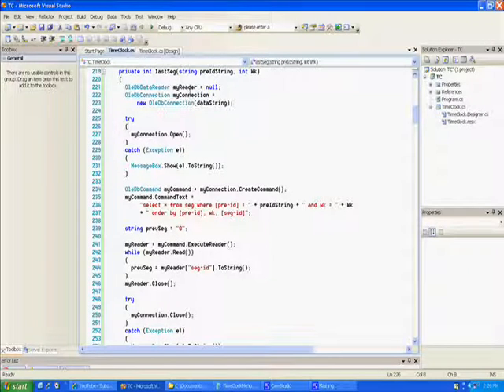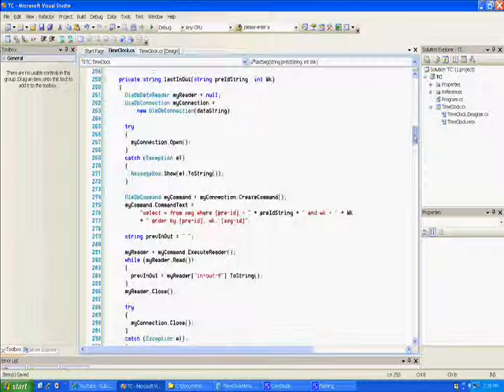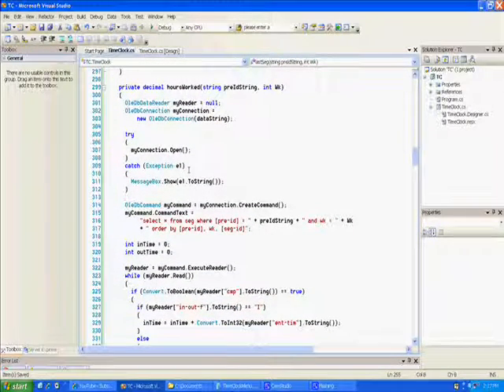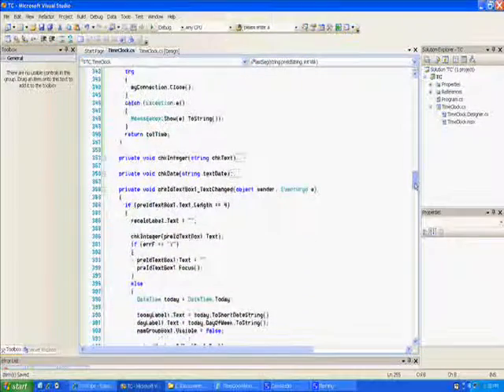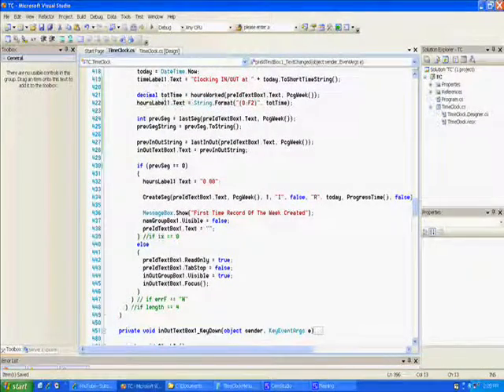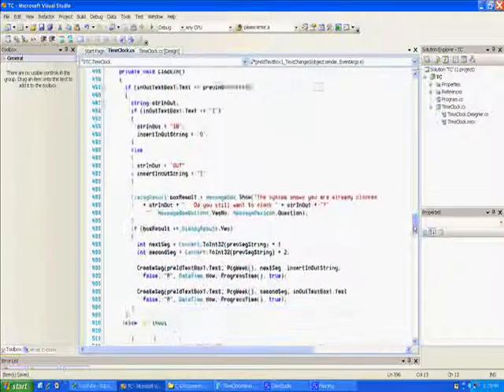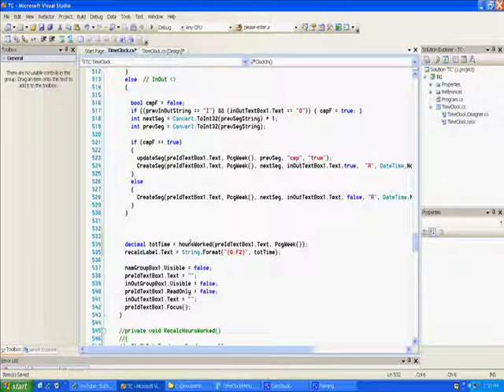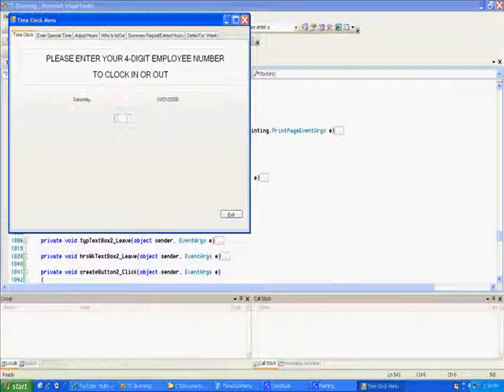C# Programming Tutorial - Special Part 8 - Cleaned up more code and put in separate methods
While trying to finish up the special section I realized we had even more redundant code that needed to be cleaned up so we put the calc hours, get last seg number, and get last in/out in it's own methods to be called they return the data.